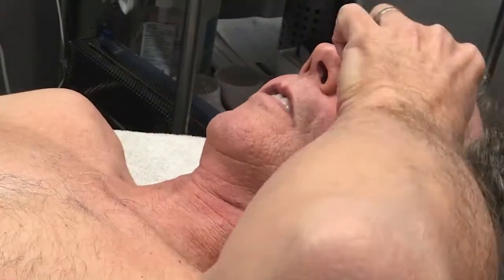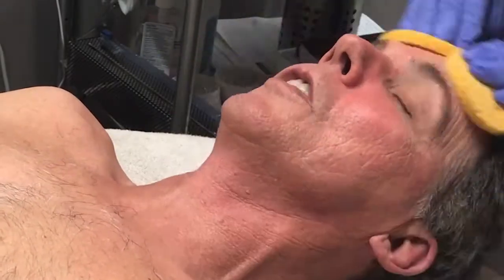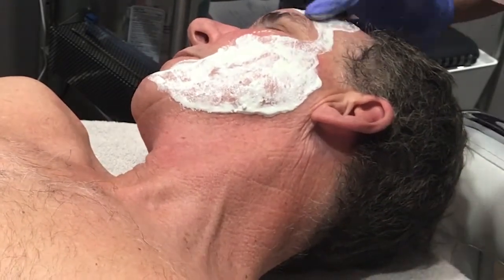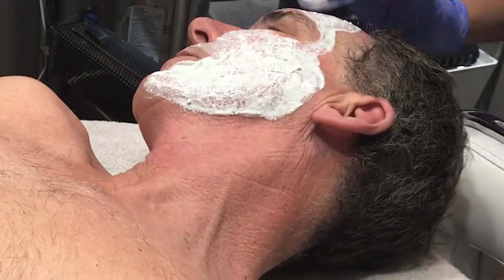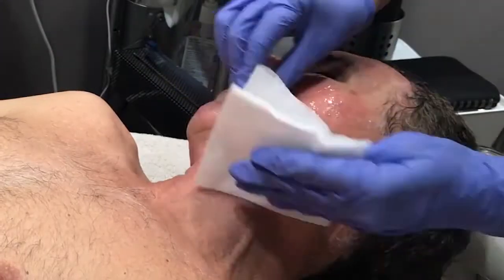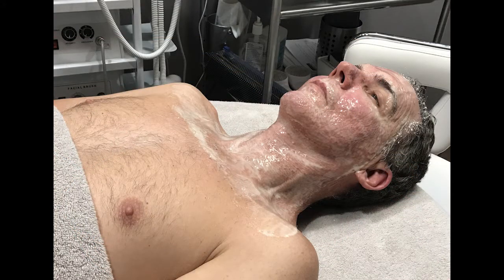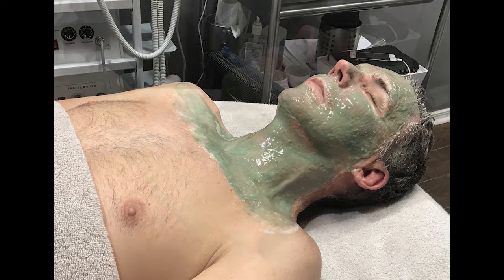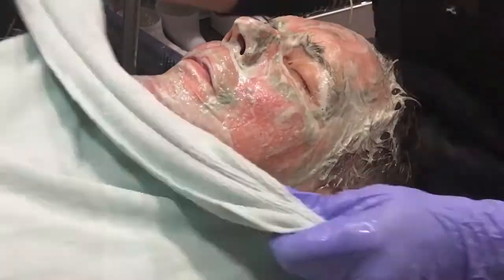TSG2018 | Brittany DeAnda | New Esthetician | Week 3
You would never know that Brittany DeAnda is a new esthetician. She is taking her case study to the next faze with DMK Paramedical. Brittany is a DMK Pure clinic and has all of the credentials for advanced treatments with DMK. This week she will be using the DMK alkaline treatment along with the enzyme mask. A must watch!!! GAMEON!!